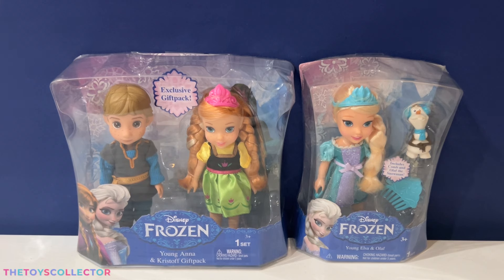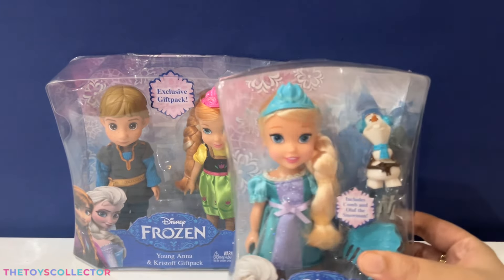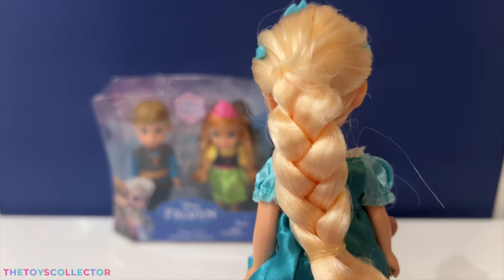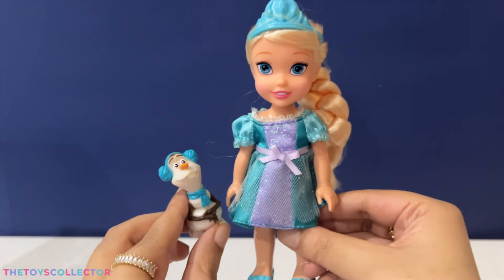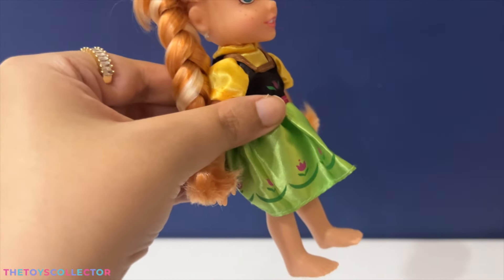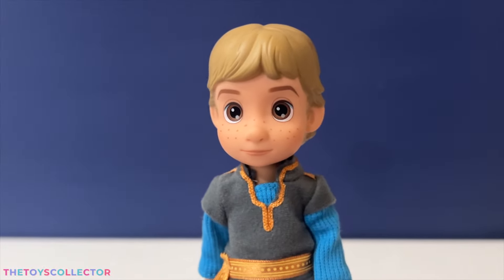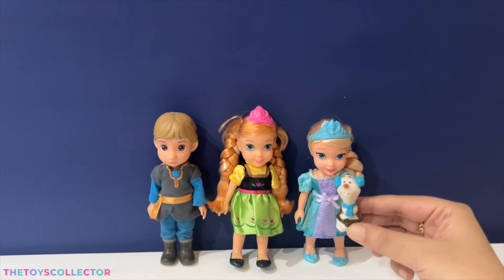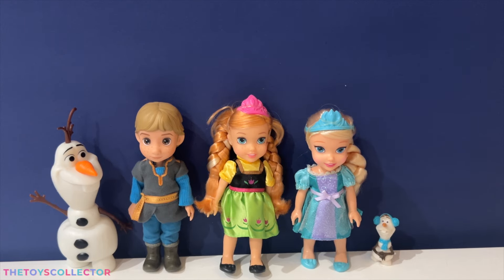Elsa & Anna Toddlers with Kristoff & Olaf Dolls Giftpack Unboxing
Welcome to The Toys Collector channel! Today, I will be unboxing Elsa & Anna Toddlers with Kristoff & Olaf Dolls Giftpack!